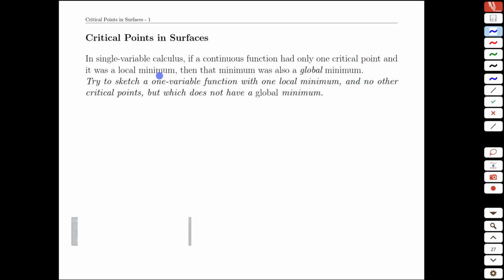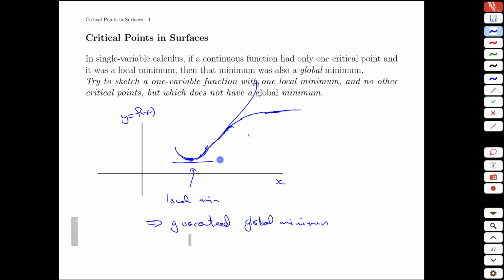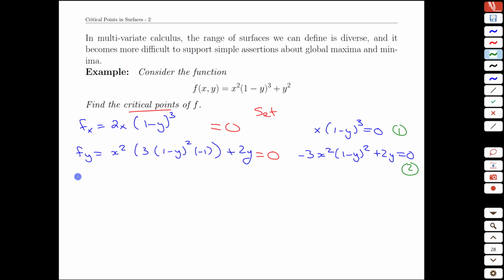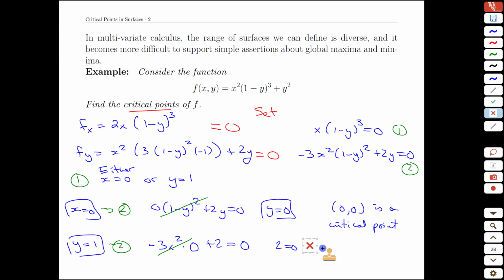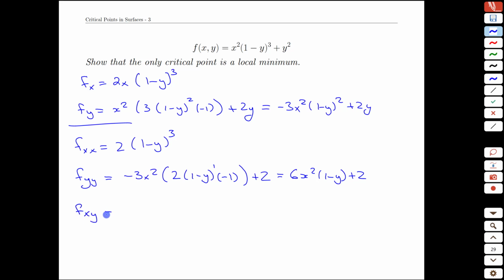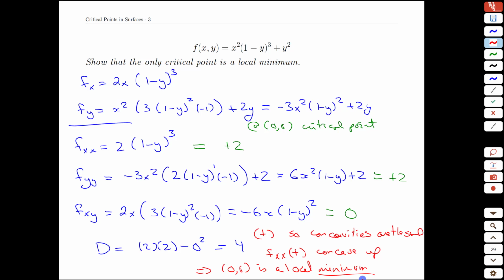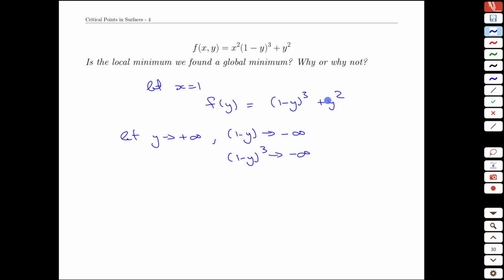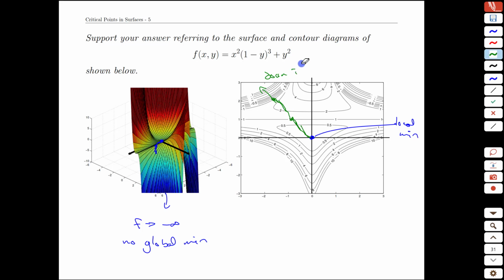Unit 22-8 Critical Points in Surfaces - MATH 121